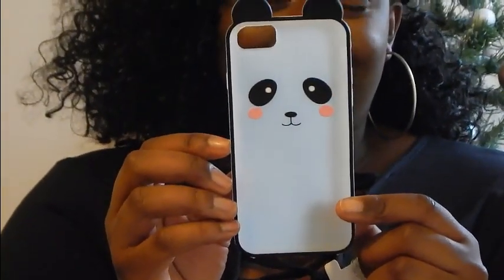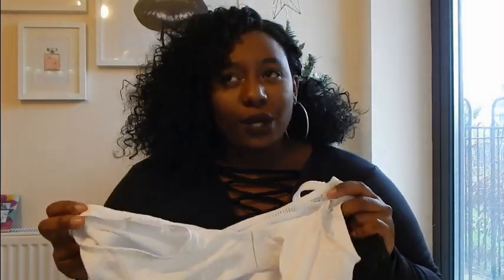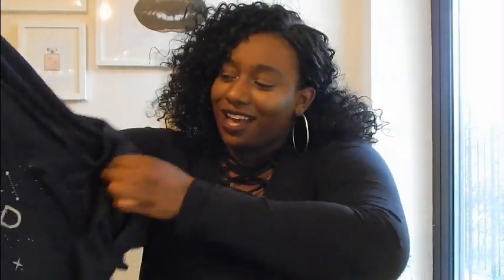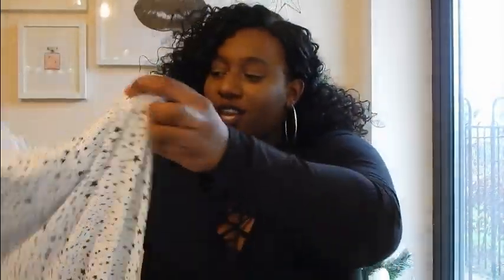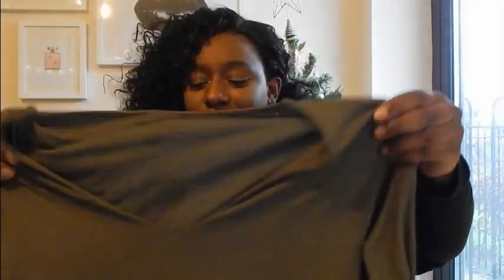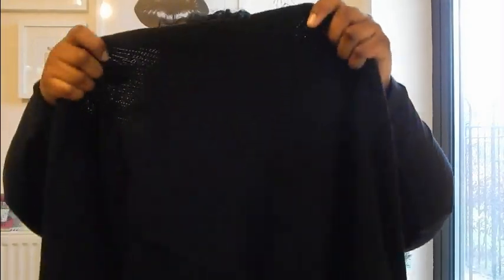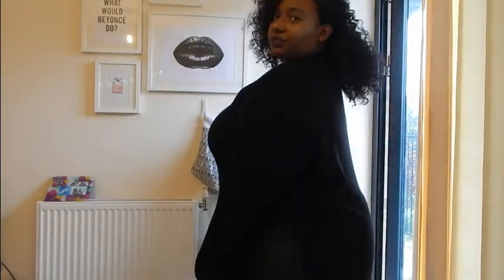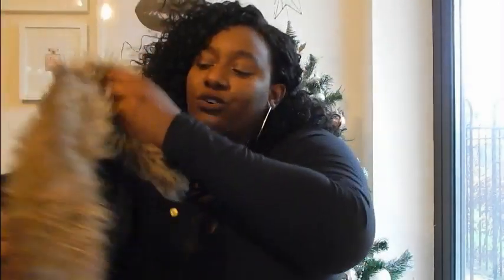PLUS SIZE TRY ON HAUL: NEW LOOK, TESCO AND H&M ARE THROWING AWAY H&M clothes now???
Hi all my first try on haul hope you guys enjoy have any suggests of videos I should do let me know done below .